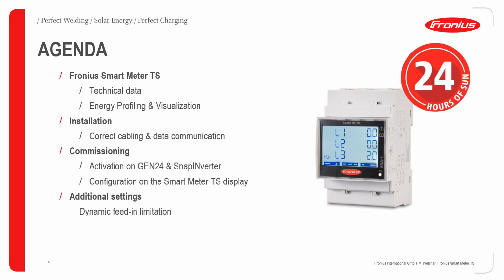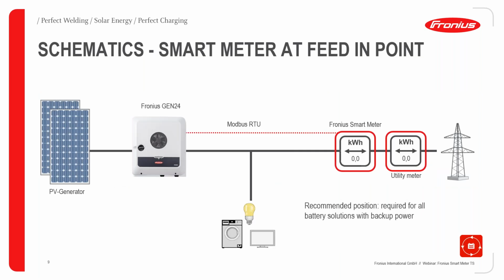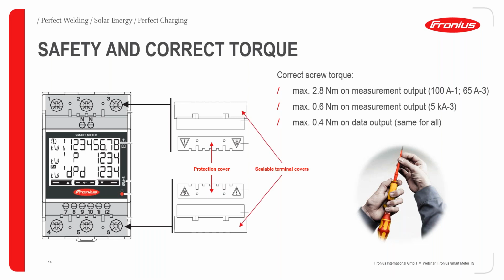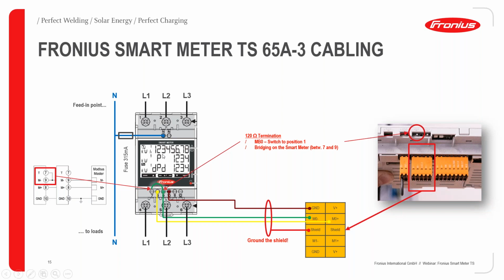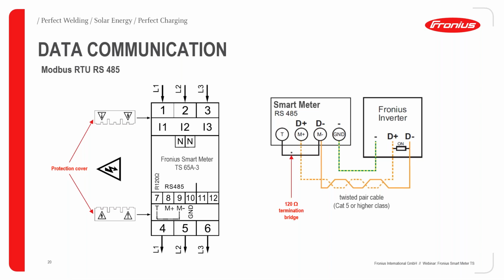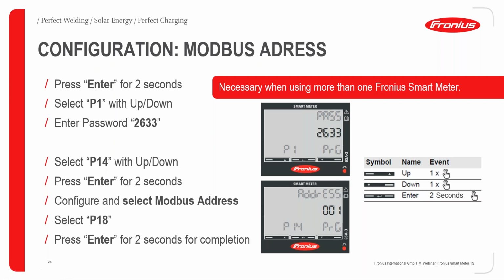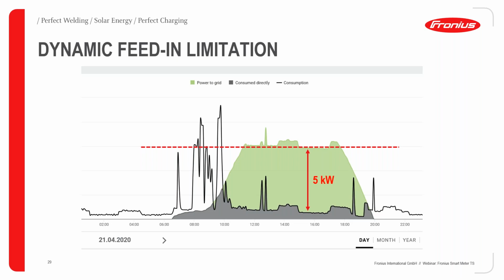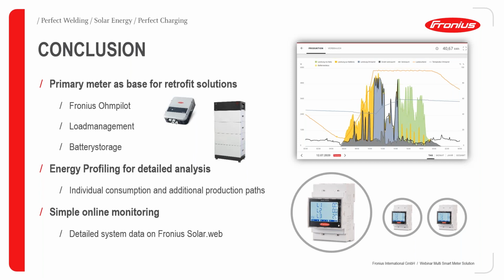Webinar: Fronius Smart Meter - correct installation and use of smart meter data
This webinar explains the essential points for professional installation and commissioning, as well as the optimal use of the measured data with Fronius Smart Meters. Our experts will also explain special settings such as the dynamic power reduction or load management control. You can also learn more about the advantages of our "Energy Profiling" solution using multiple Fronius Smart Meters. Be there live and take the opportunity to ask your questions directly to our experts via live-chat!